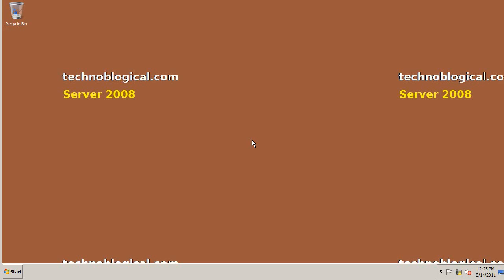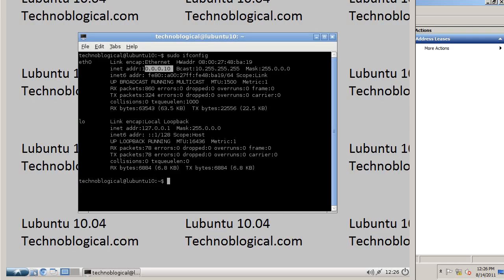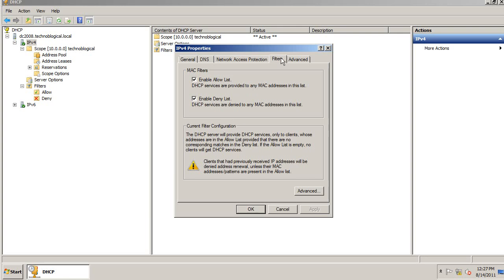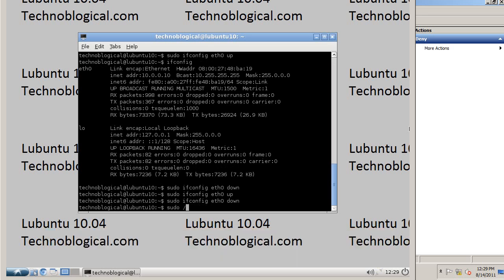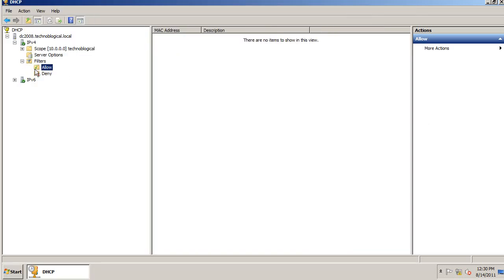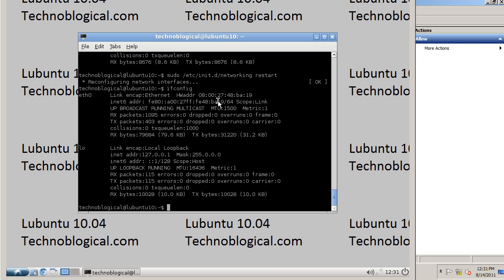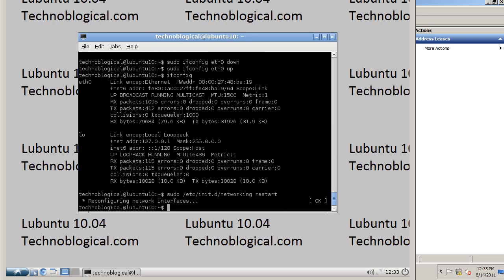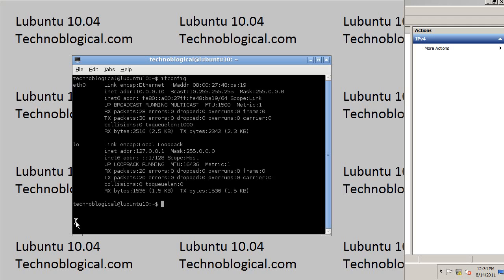Windows Server 2008: DHCP MAC filter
A Media Access Control (MAC) address is burned into every network card made. With Windows Server 2008, it is possible to allow or deny a computer or client from getting an IP Address based on a list of MAC Addresses. This is controlled by the DHCP server and is a new feature in Windows Server 2008. It does not require a domain controller, but I am still using one anyway. I use a Lubuntu Linux machine as the client. This shows that this works on devices other than Windows machines. This security can be used to prevent "Man in the middle" attacks.